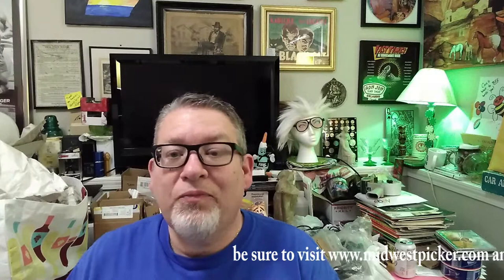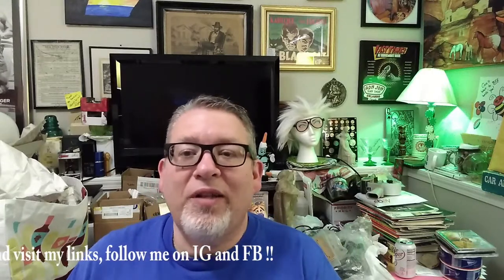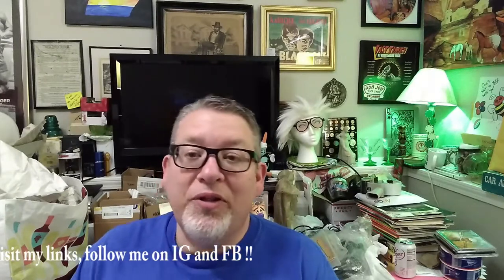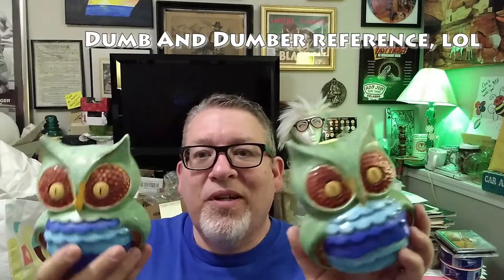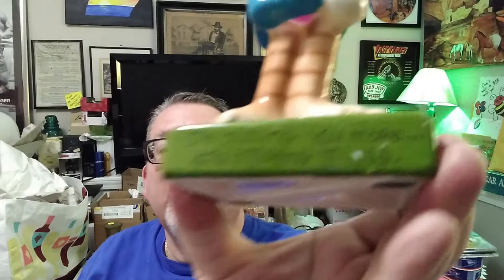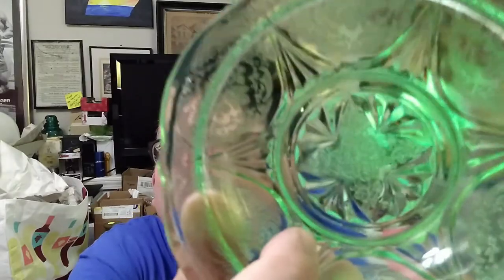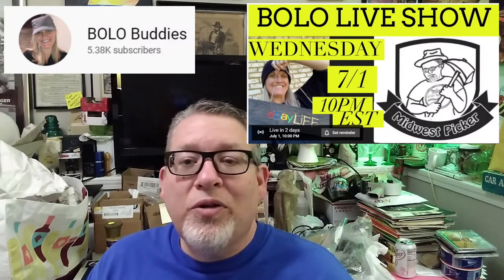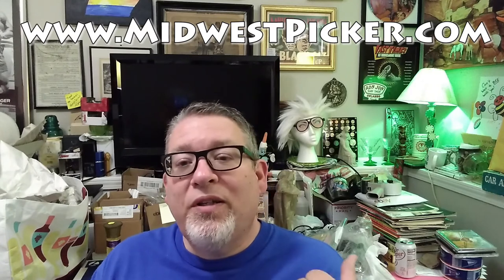eBay for beginners 2020 Ep. 100 – I picked a house built in 1830!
197 – Uncle Sam helped me turn 80¢ into $452 on eBay!"
I had fun visiting the fam and going to an estate sale at a house built in 1830!

1 Introduction”. This video explains what my channel is about.

My website that links to everything!

my eBay store =

eBay links
eBay boxes 4x6x8

eBay padded mailer 8.5” x 11”

eBay brand shipping tape

ACCUTECK digital scale All-in-1 Series W-8250-50bs

Scotch Bubble Mailer, 6 x 9-Inches, Size #0, 25-Pack

Scotch Heavy Duty Shipping Packaging Tape, 6-Rolls, 1.88" x 54.6 Yards, 3" Core

Scotch Cushion Wrap 12 wide, 240 feet

Full time resellers that I trust and enjoy watching are listed below